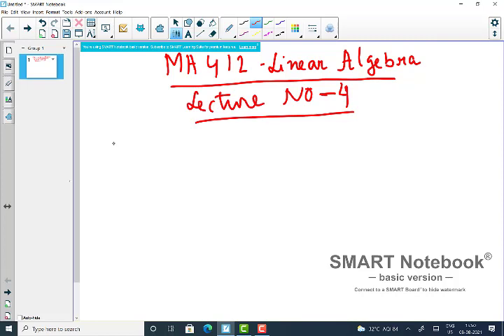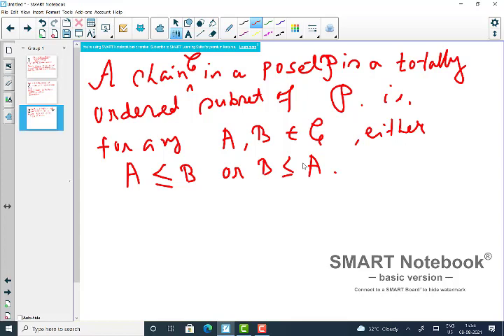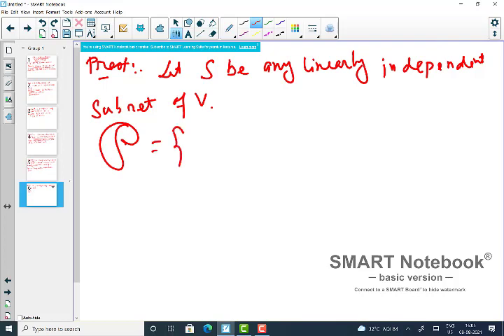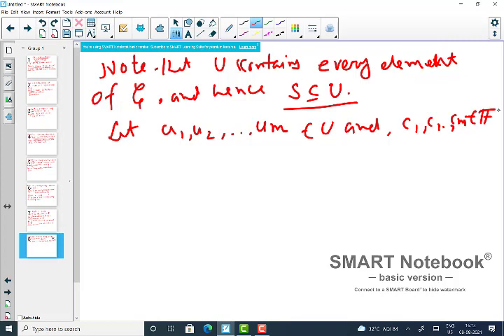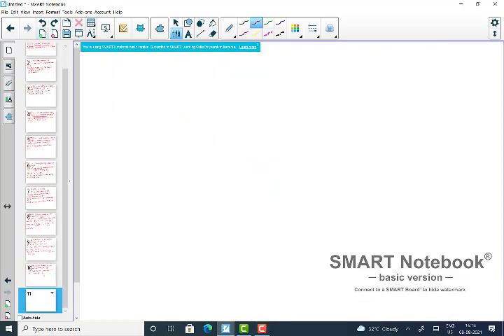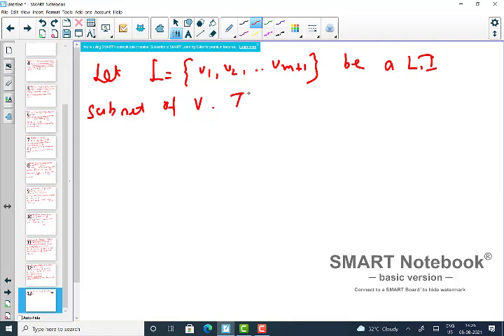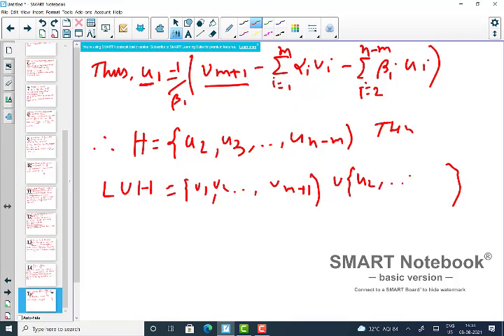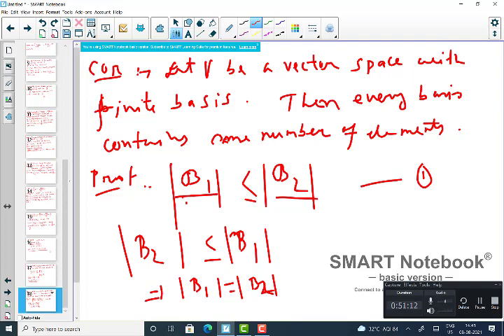MA412, Lecture No 4 (Existence of Bases) by Tapas Chatterjee, IIT Ropar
This is the 4th lecture for the course MA412, Linear Algebra. In today's lesson, we will learn that the bases of any linear spaces always exist. Further, we will show that any linearly independent subset can be extended to a basis.  Please write down your questions in comment section so that I can answer those as soon as possible.